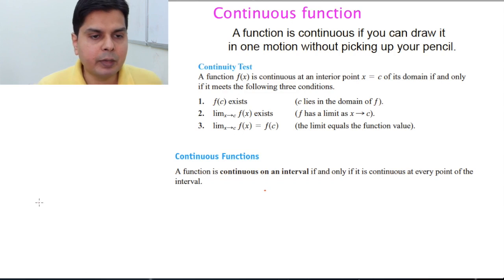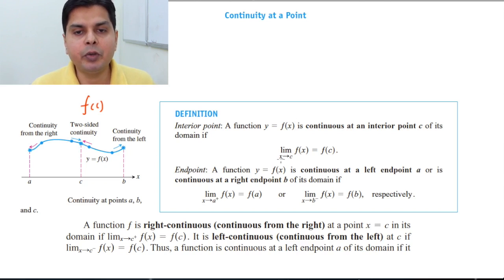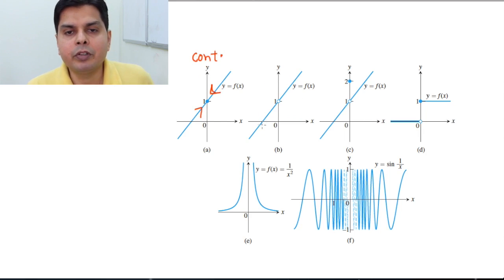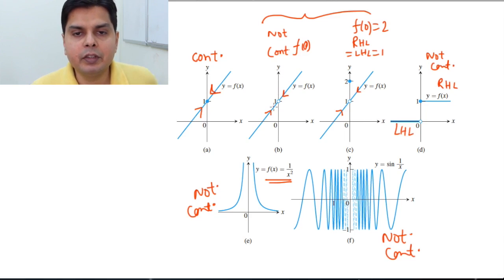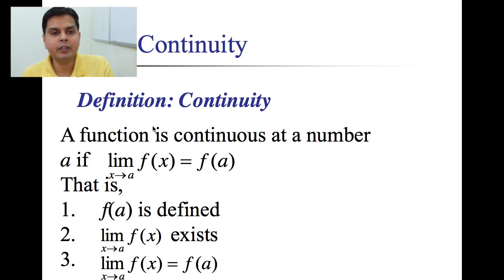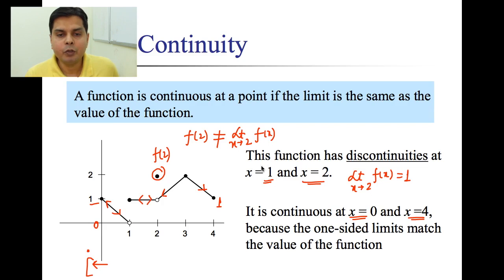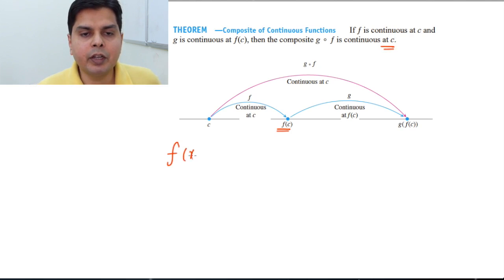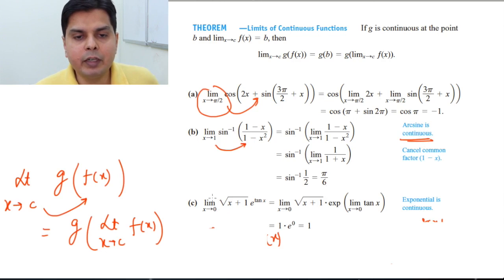Continuous function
This lecture introduces the concept of continuity of a function. It discusses removable and non removable discontinuity .